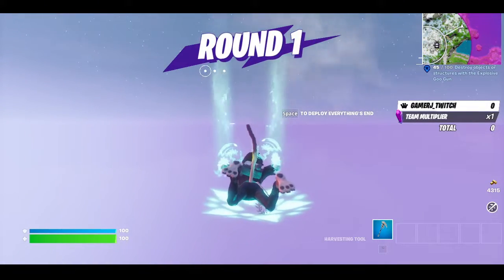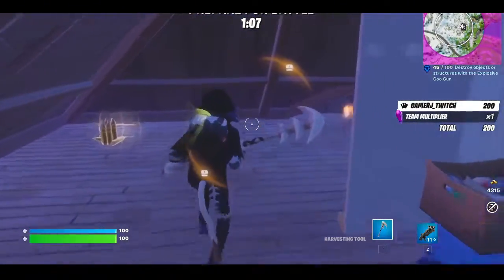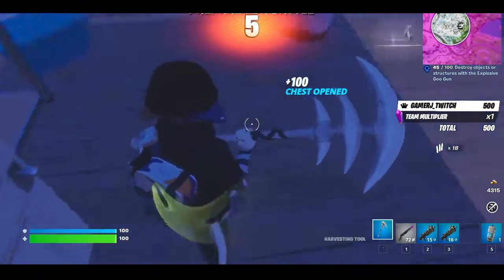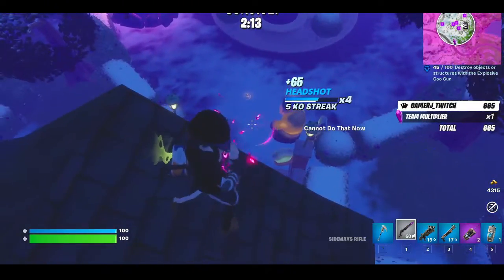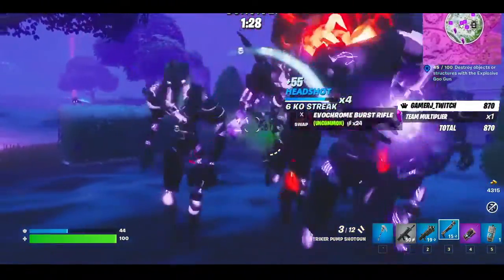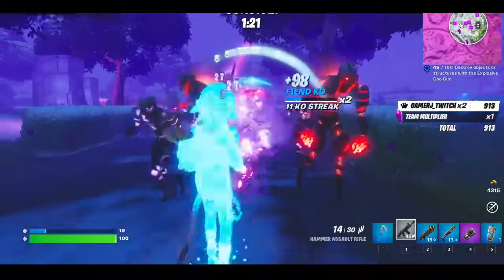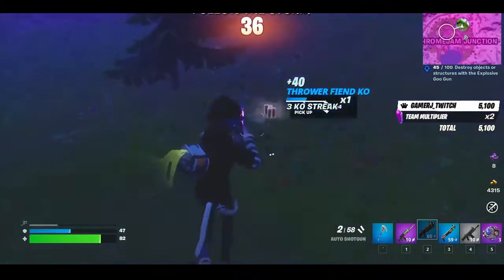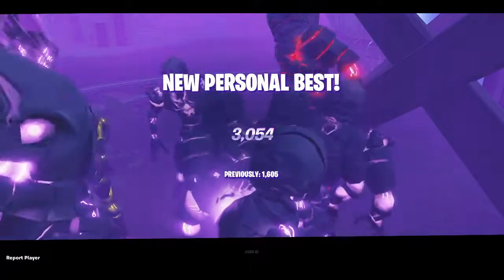Playing Zero Build: Horde Rush (HARD)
All videos I make are family friendly and copyrighted by Me. Have a good day!

Sub Reddit: r/gamerj